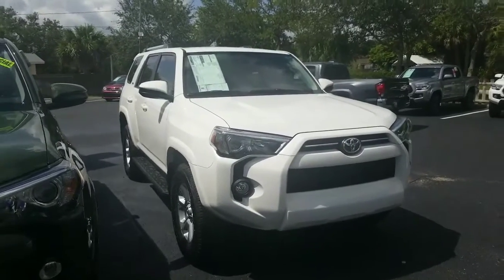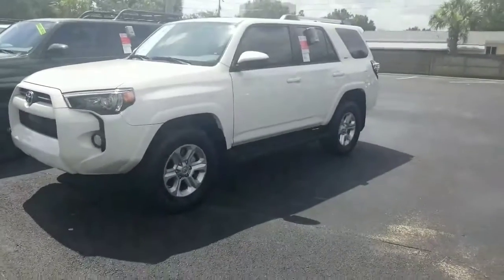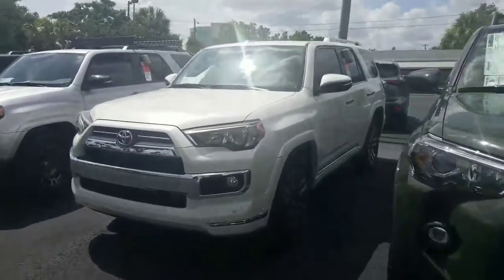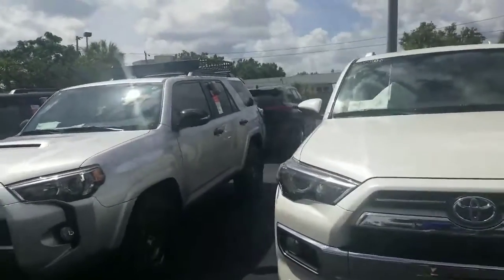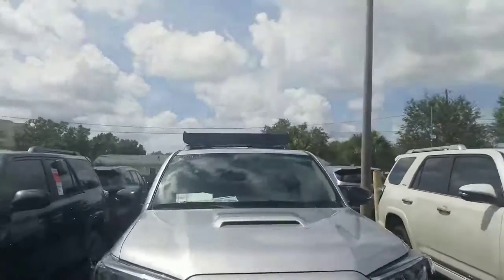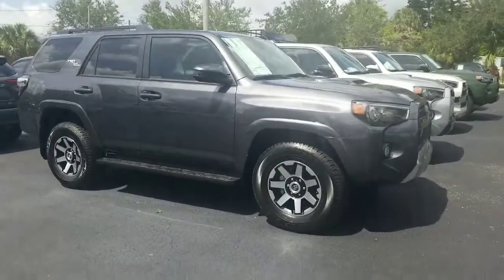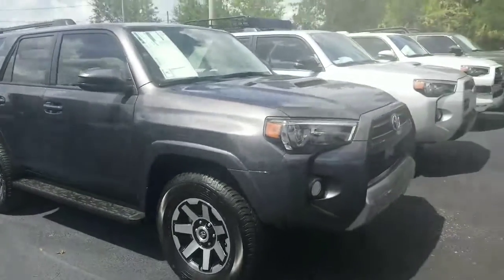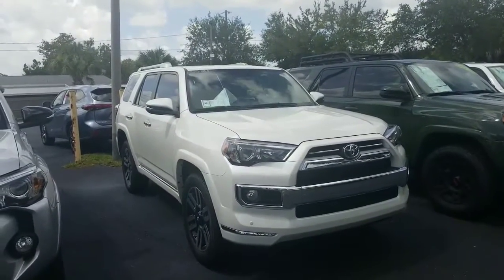Monica's 2020 4runner video by Eric from Toyota of Melbourne